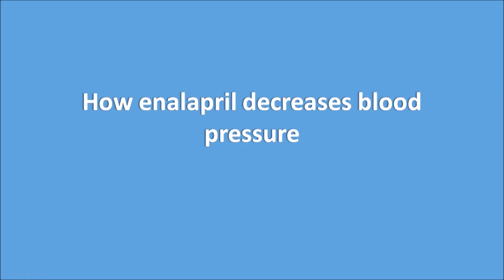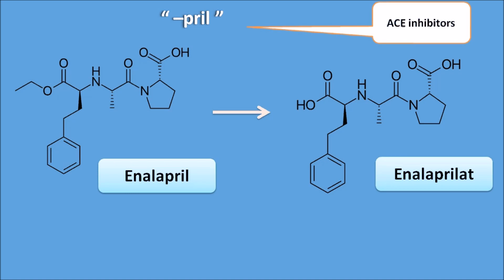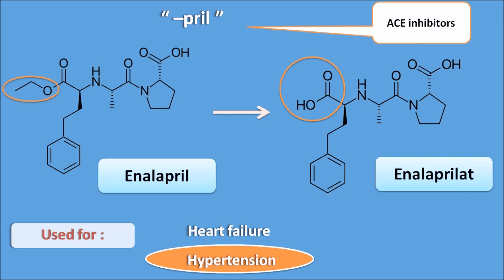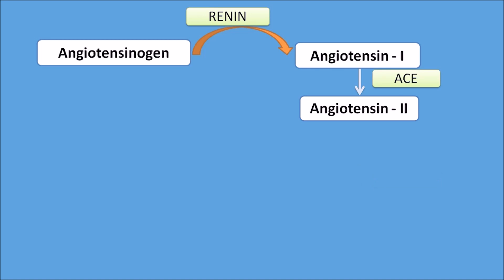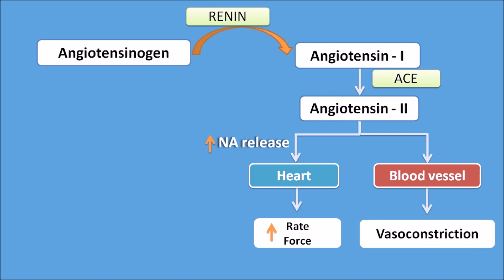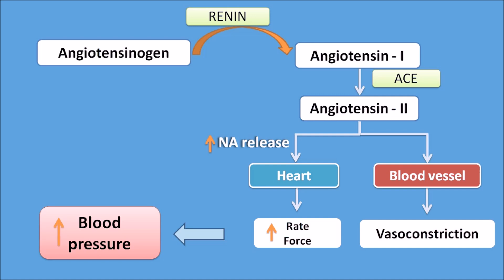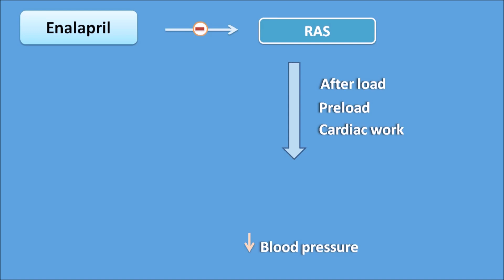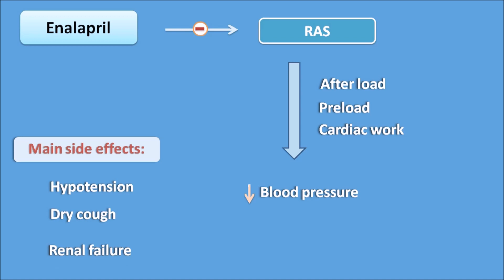How enalapril decreases blood pressure - Mechanism & actions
Enalapril is an angiotensin converting enzyme  (ACE) inhibitor that can be indicated in variety of cardiovascular disorders. It acts on renin-angiotensin system but shows effect on vascular smooth muscle. Here in this video, its mechanism and possible side effects were illustrated.